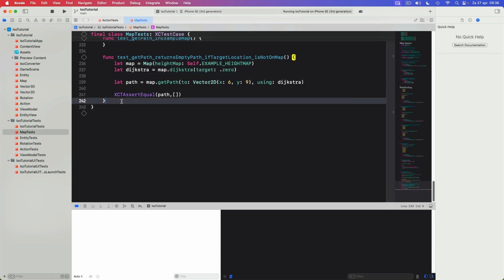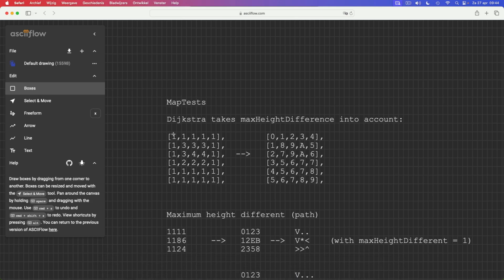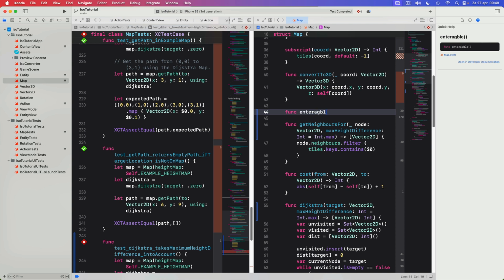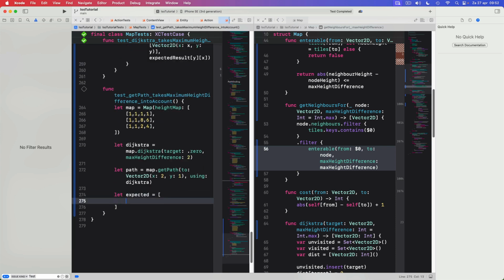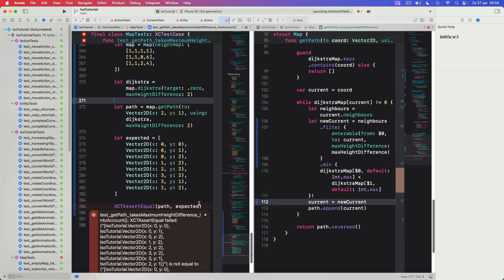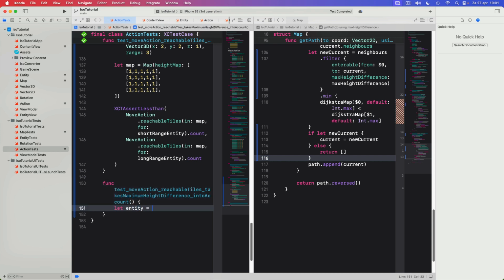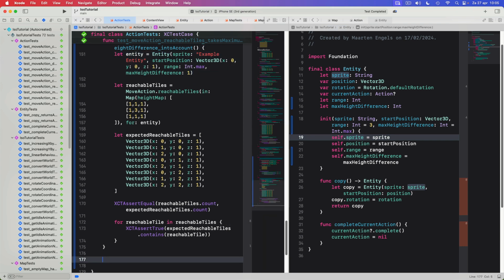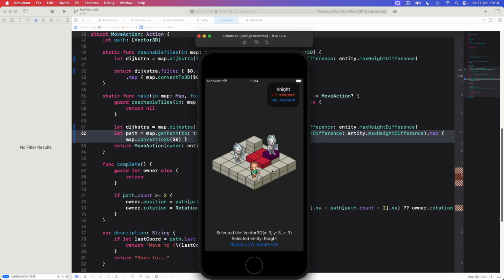Isometric game using SpriteKit - EP18: Differentiating units (movement)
We're almost done with movement! In this episode we'll add a different movement range for the knight and the rogue. The knight can move 3 tiles, the rogue can move 4 tiles. Also, the rogue will be able to traverse bigger height differences than the knight. Range difference + maxHeightDifference can be used to create a lot of variation in units. Especially in a game genre where positioning is key, like a tactics game. Next episode we wrap up movement by limiting one unit per tile.

Used assets:
This project uses the following assets:

00:00 - First Marker
00:48 - 1. Range differentiation
03:54 - 2. Limitting vertical movement
20:41 - 3. Add maxHeightDifference to MoveAction